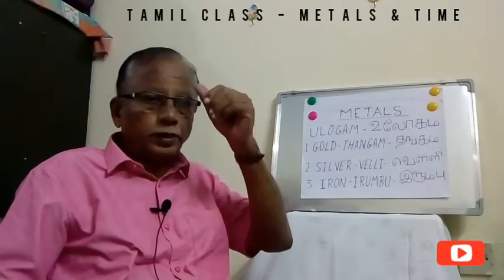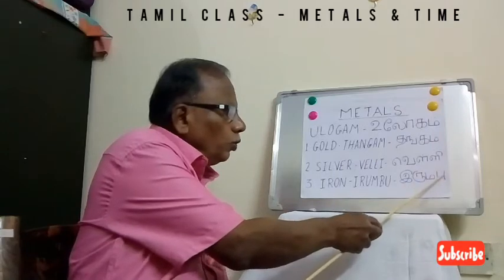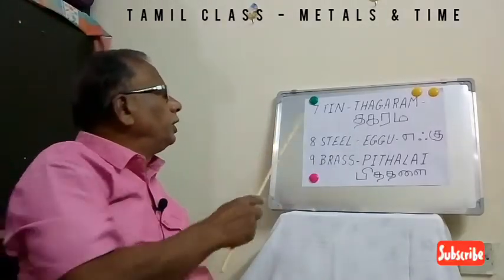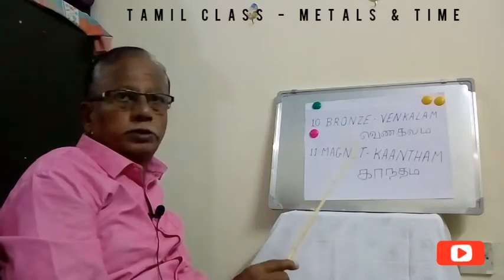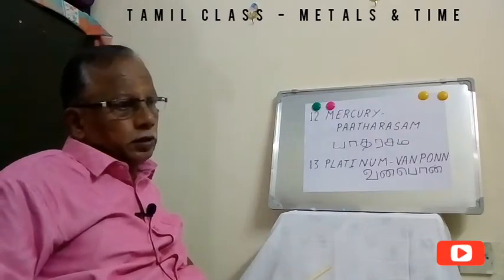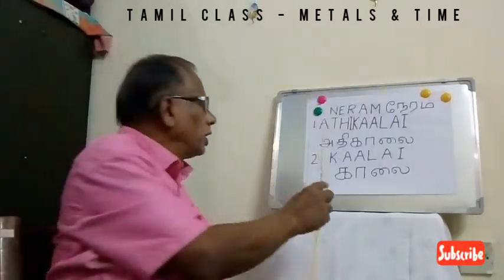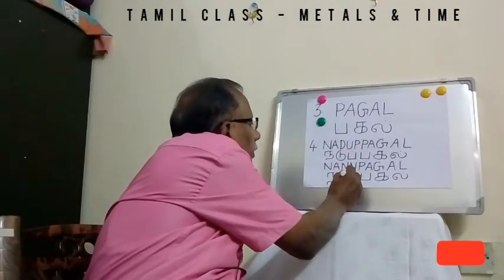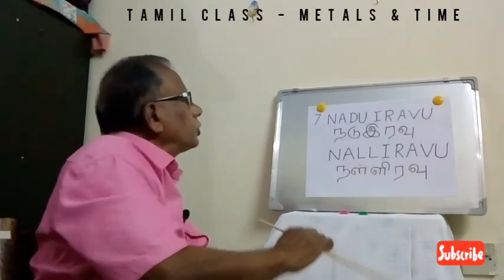Tamil class - Metals & time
Shri. Shyamsundar Iyer,  Mumbai Tamil Sangam, Sion